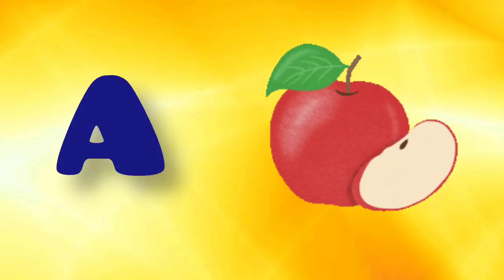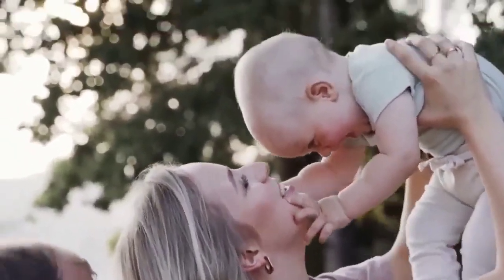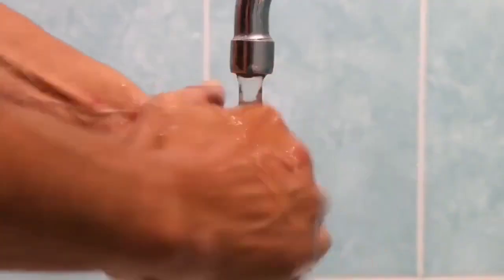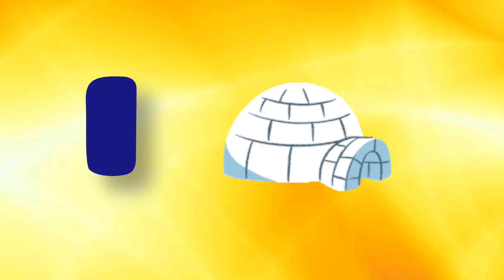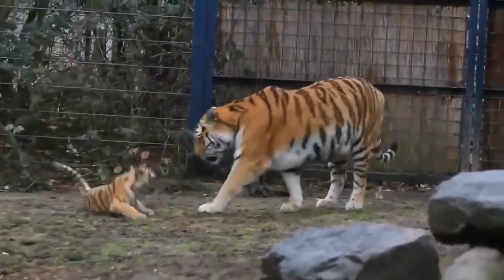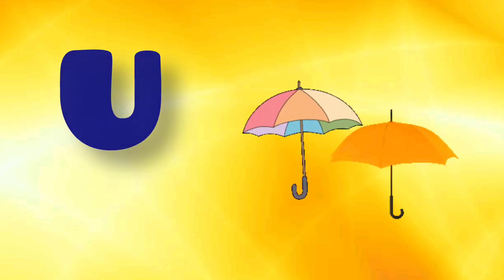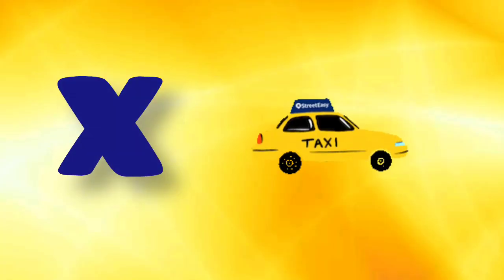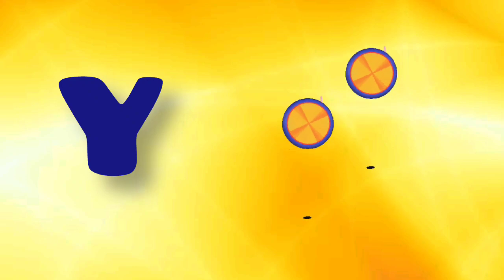A for Apple B for Ball, ABCD for kids learning, ABC Song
abcd,
kidslearning,
aforapple,
aforapplebforball,
kidslearning,
kidssong